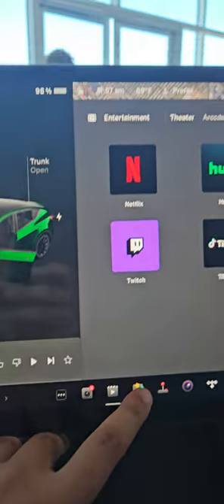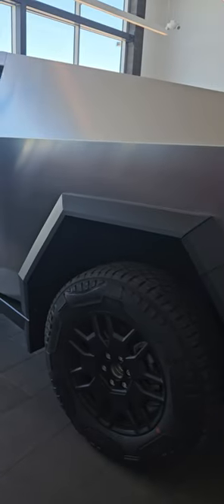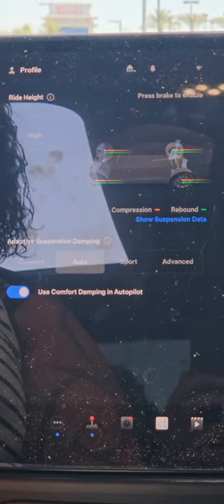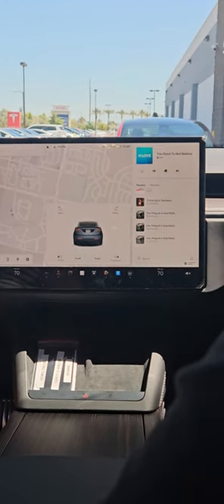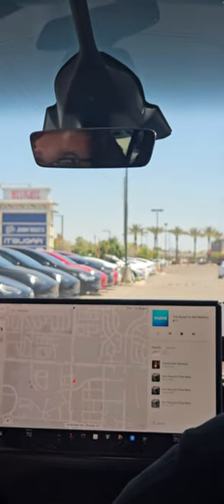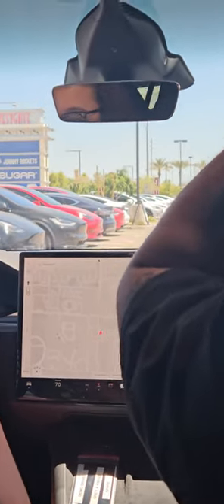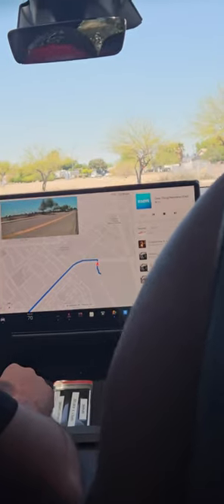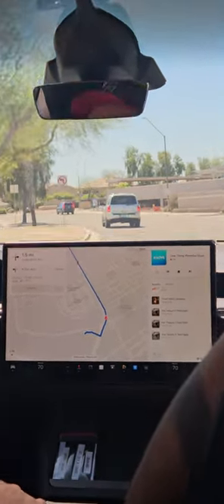Let's check out the Tesla shop!!